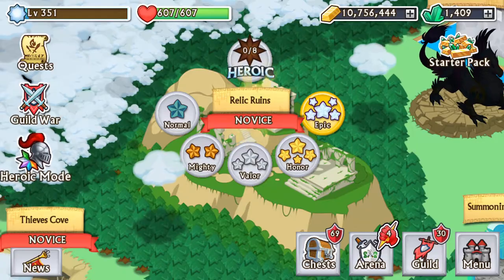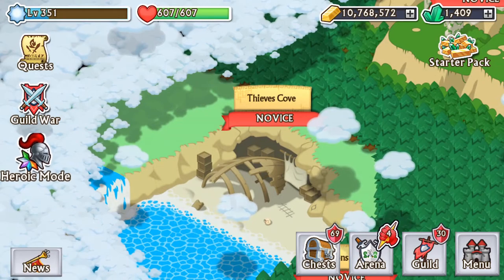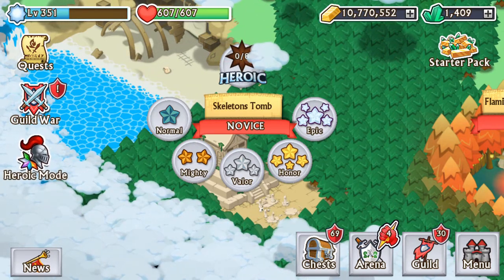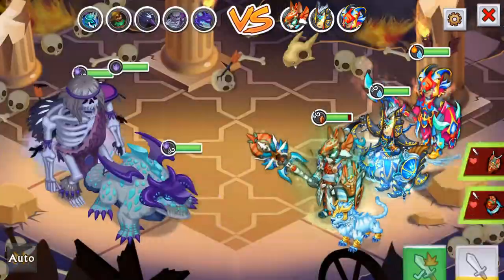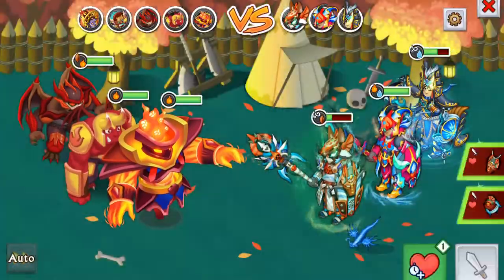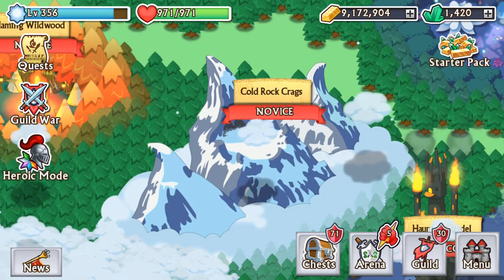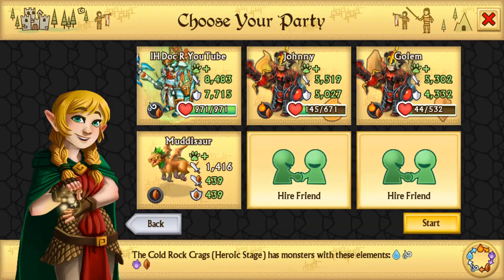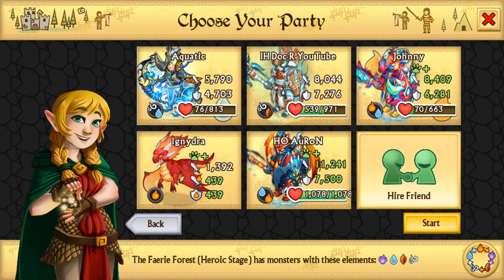Knights And Dragons I Heroic Mode (Novice) I Tips N Tricks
Hey What Is Going On YouTube!

**Learn how to get your first heroic, or helpful tips to mastering the first six stages of heroic mode.

My name is Doctor Redstone, also know as Doc R!  I play a few games from Clash Royale, Clash of Clans, Knights and Dragons but coming soon to the channel will be Minecraft!

Line: Doctorredstone
Kik:  Doctorredstone

This is Doc R, signing out!